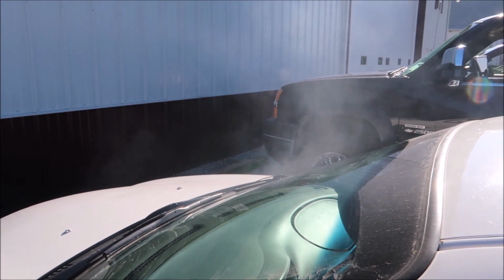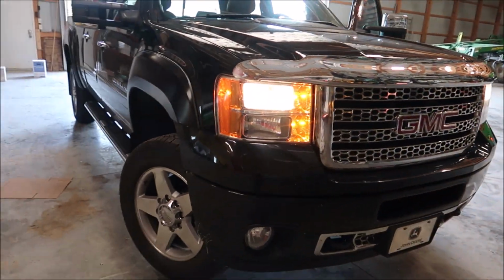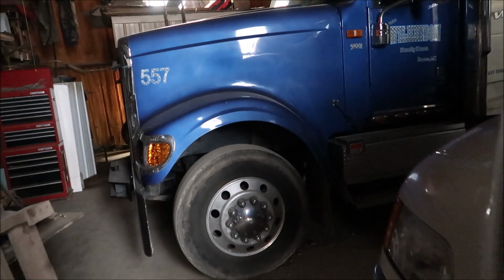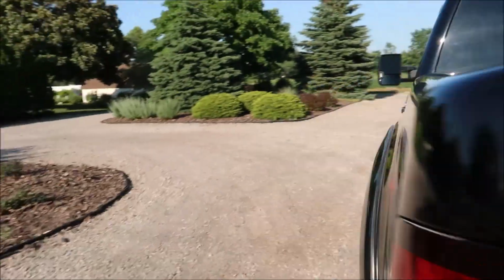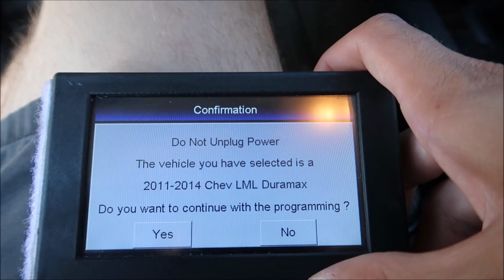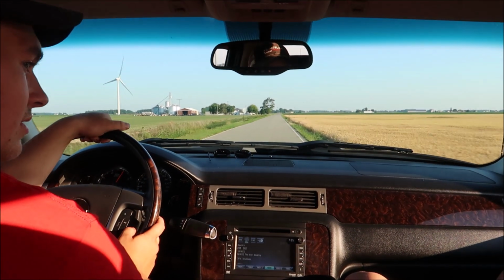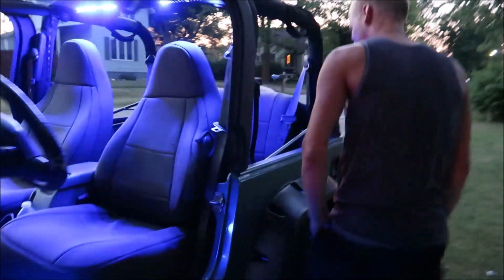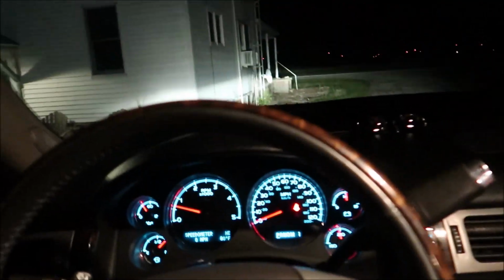Straight Piping a 2012 Duramax LML!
My buddy Marty just picked up a 2012 LML Duramax and wanted to make it louder of course! Also got some footage of a day with all the friends, Enjoy!

Also videos of car meets and events and installs!